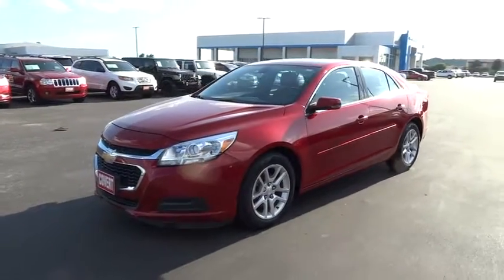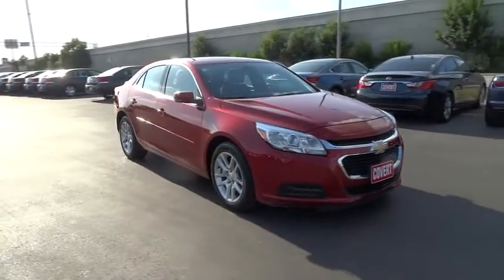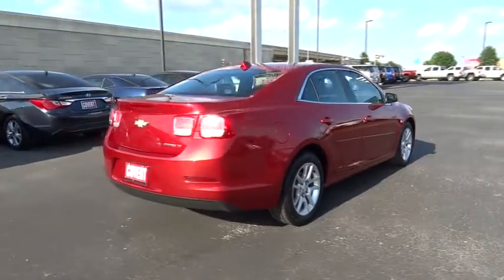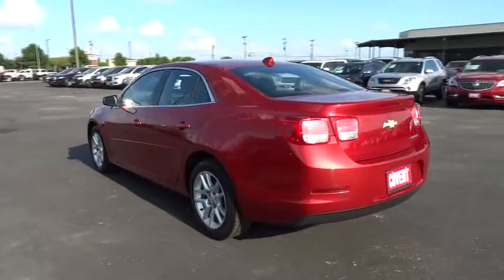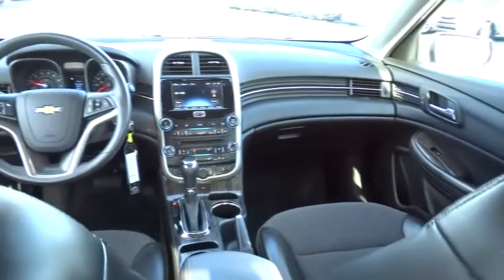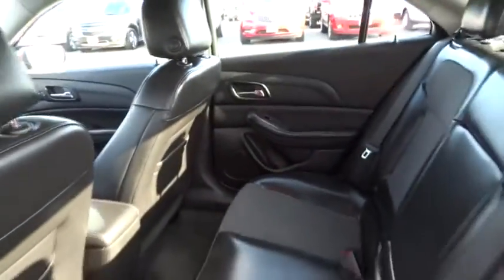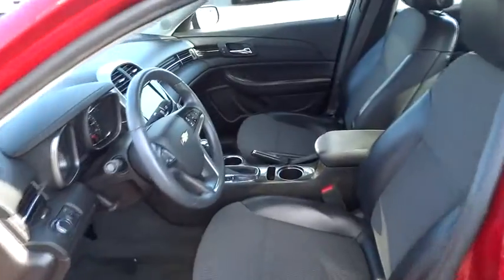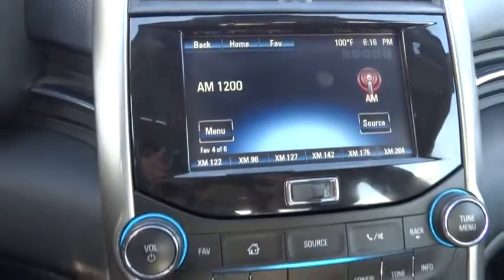2014 Chevrolet Malibu Austin, San Antonio, Bastrop, Killeen, College Station, TX 360332A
2014 Chevrolet Malibu

702 State Hwy 71 West

Come see this 2014 Chevrolet Malibu LT. Its Automatic transmission and Gas I4 2.5L/150 engine will keep you going. This Malibu comes equipped with these options: Wipers, front intermittent with structureless wiper blades, Windows, power with Express-Down on all, Wheels, 16 (40.6 cm) aluminum, Wheel, spare, not desired, Voice recognition for phone, music and radio, Visors, driver and front passenger illuminated vanity mirrors, Trunk release, power located in CHMSL decklid, push button open on key fob, Trim, seat, Premium Cloth, Tires, P215/60R16 all-season, blackwall, and Tire, spare, not desired. Test drive this vehicle at Covert Chevrolet Pontiac Buick GMC, 702 Hwy 71 West, Bastrop, TX 78602.